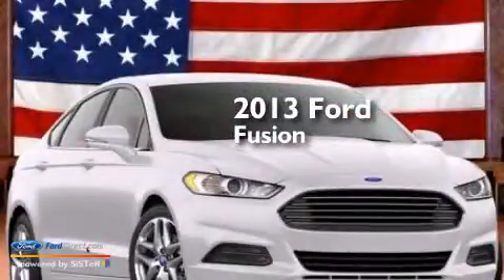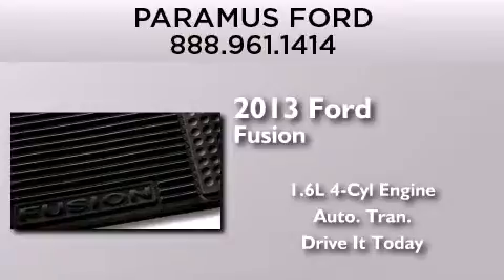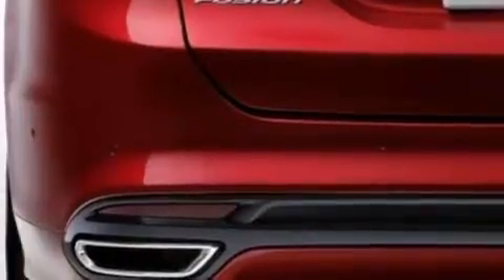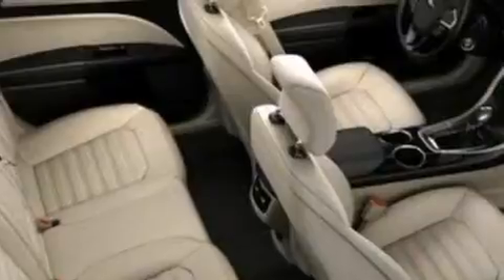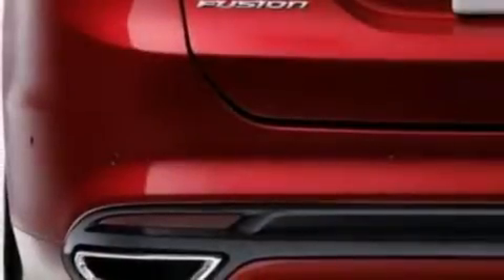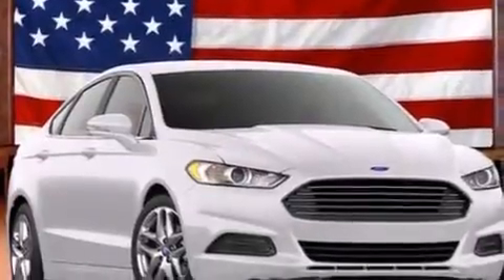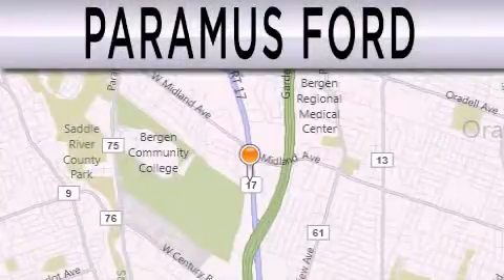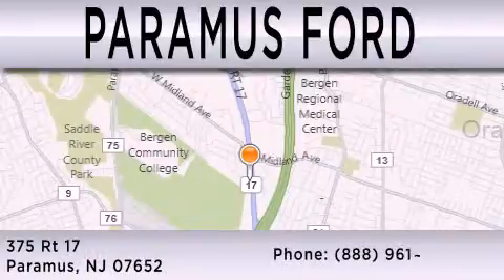2013 FORD FUSION Paramus NJ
We have been honored to serve the Paramus NJ area , we promise that your experience at our dealership will exceed your expectations ! Year : 2013 Make : FORD Model : FUSION Engine : 1.6L I4 16V GDI DOHC TURBO Trans .